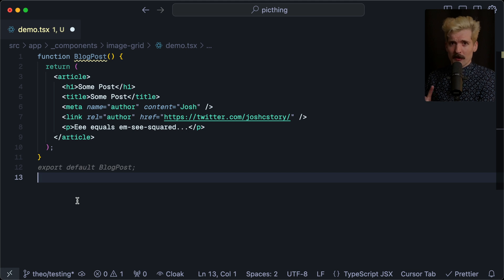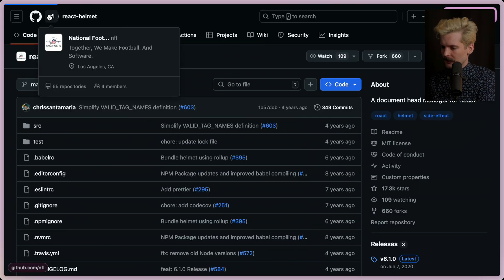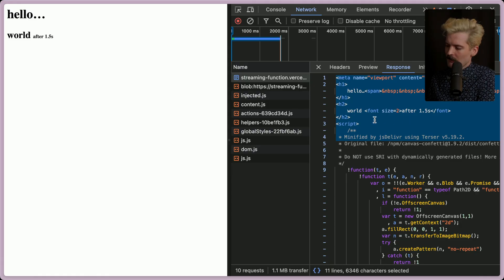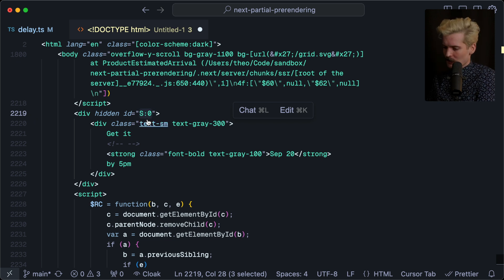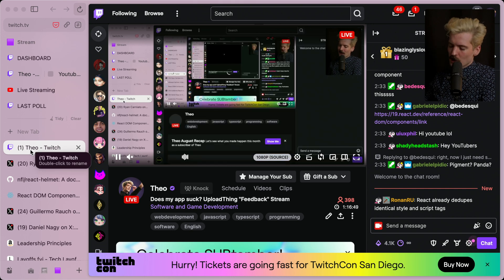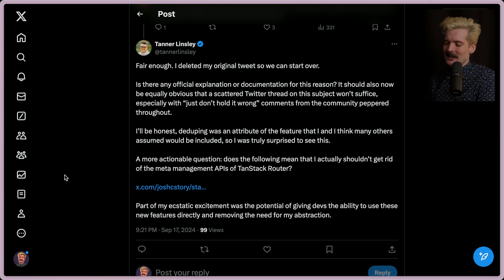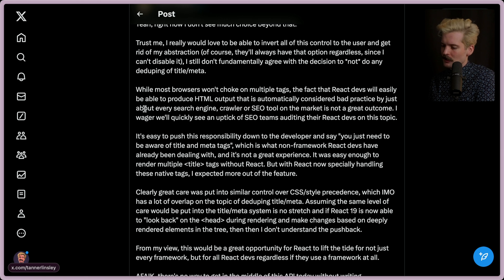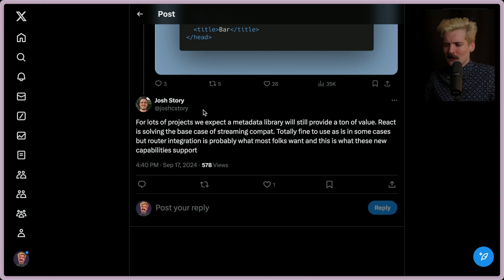Breaking down React "head" drama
React 19 is adding in better meta tag support which is great! But...